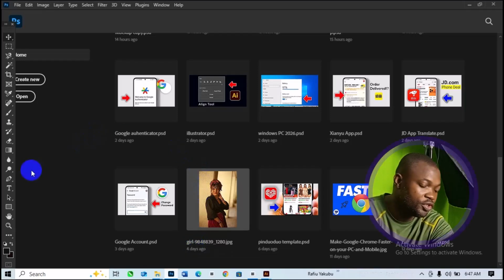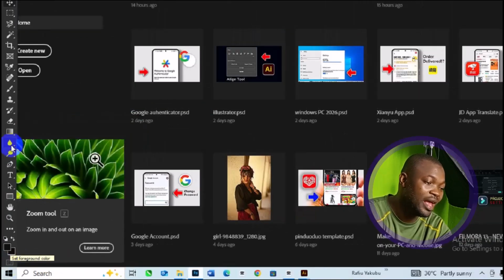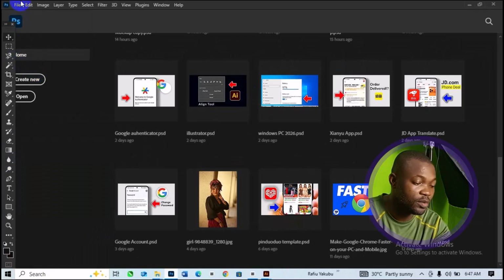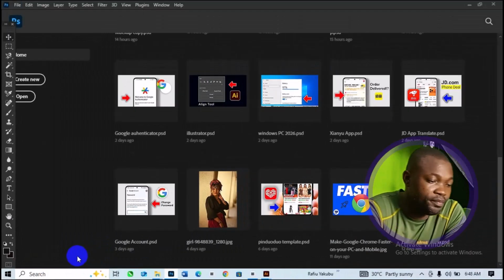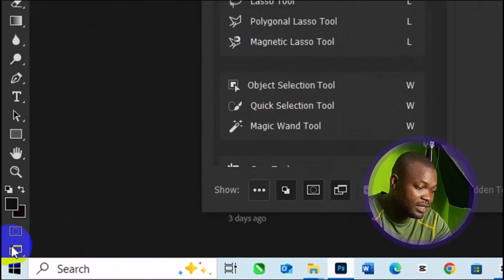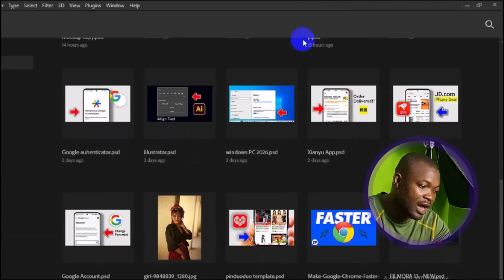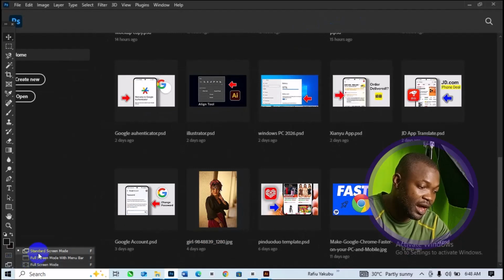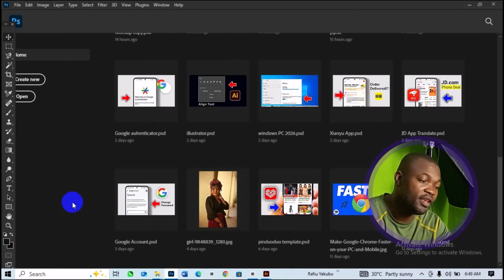How to See Hidden Toolbar in Photoshop (Easy Tutorial)